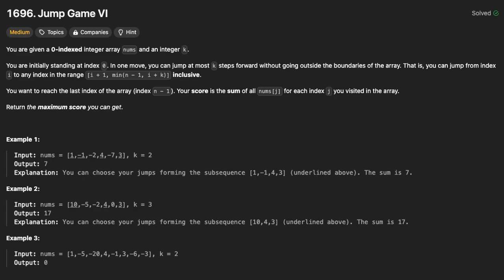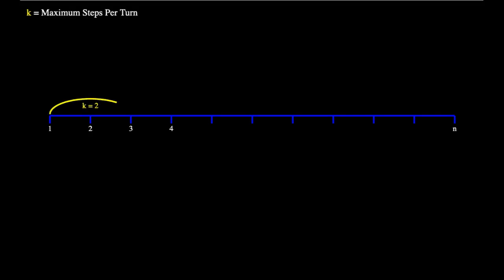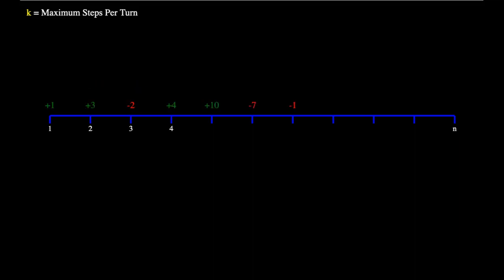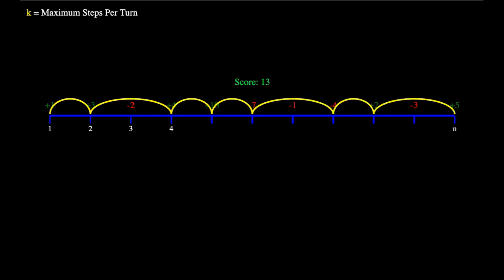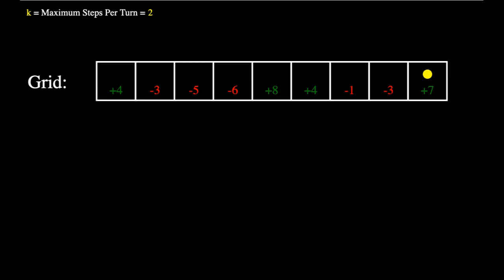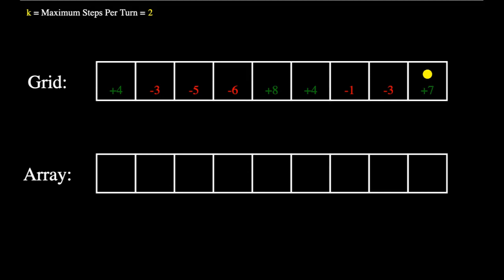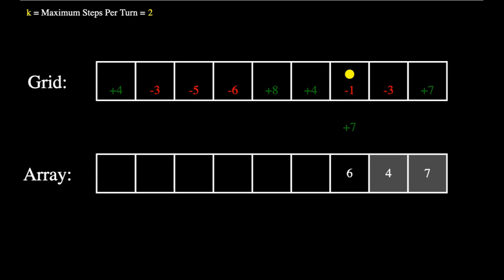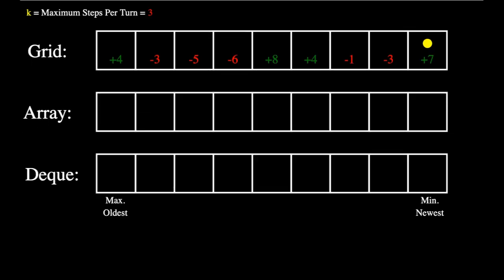Leetcode Problem 1696 - Jump Game VI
Captions recommended